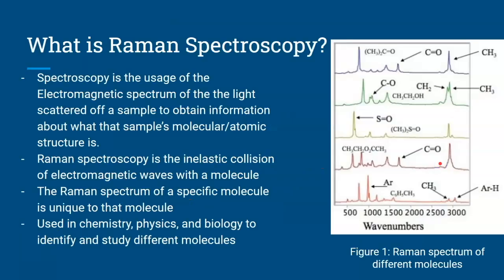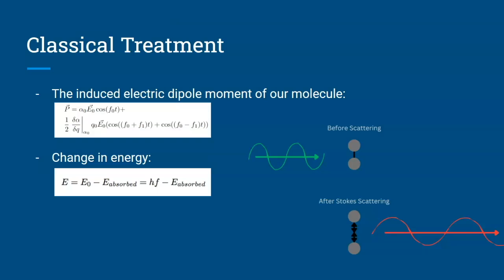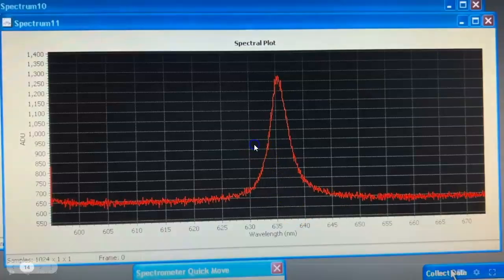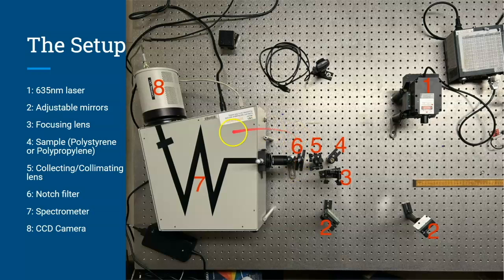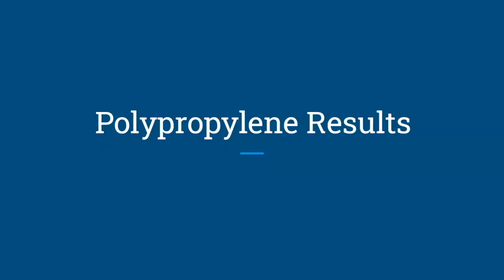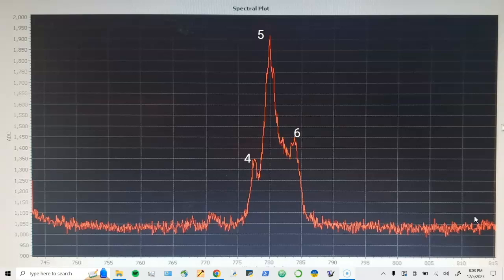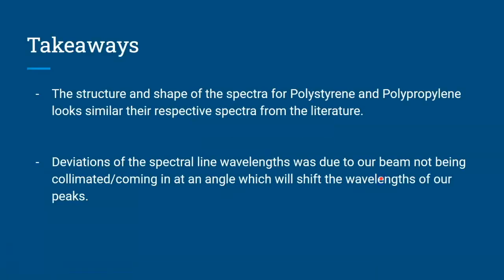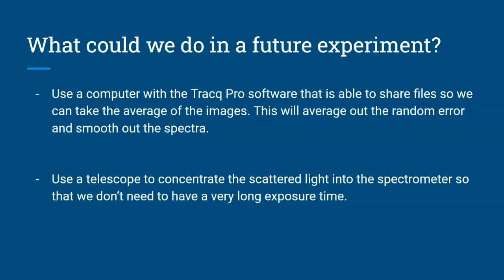2023 Optics Project: Build a Raman Spectroscopy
This video presents to build a Raman spectroscopy to study polystyrene and polypropylene using a 635 nm laser. The experiment involved calibrating a spectrometer with a mercury-argon (HgAr) lamp, collecting inelastically scattered (Stokes) light at 90° from the laser path, and analyzing the Raman spectra of the two polymers. A notch filter was used to suppress intense Rayleigh scattering, allowing the detection of Raman-shifted peaks in the 300–3000 cm⁻¹ range.

The spectrometer was accurately calibrated using known HgAr spectral lines, with errors below 0.05%. Raman spectra of polystyrene and polypropylene showed clear, well-defined peaks consistent in shape and structure with literature data. However, the measured spectra were consistently redshifted by ~4–5 nm, likely due to slight angular misalignments in the optical setup or laser wavelength deviation.

Despite this shift, the results qualitatively matched known Raman signatures, confirming the method’s effectiveness for identifying polymer materials. The authors noted limitations due to high noise from long exposure times and proposed future improvements such as refined alignment, better optical collection geometry, and more sensitive detectors to enhance spectral accuracy and reduce background noise.